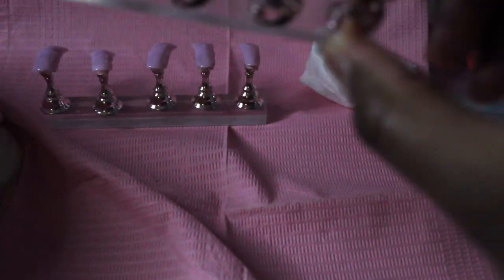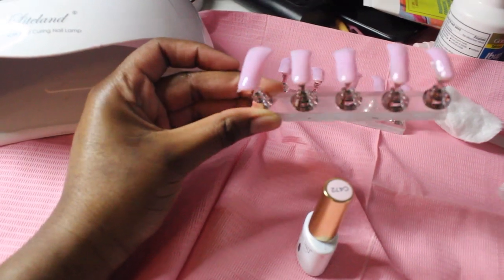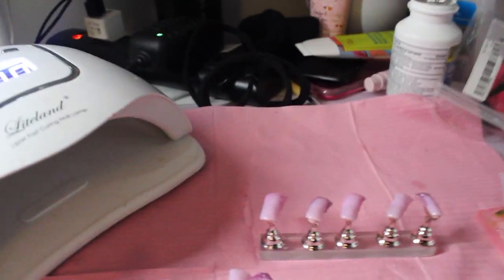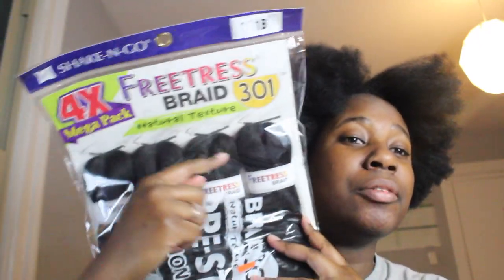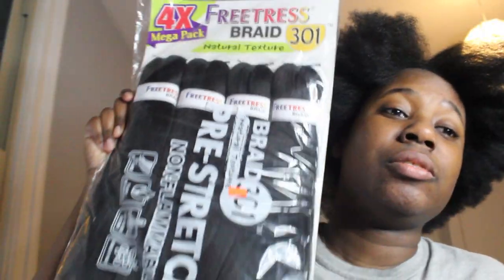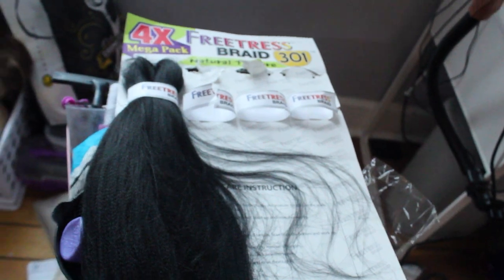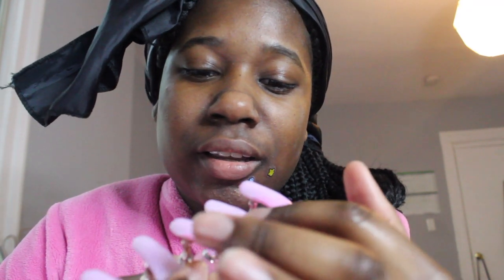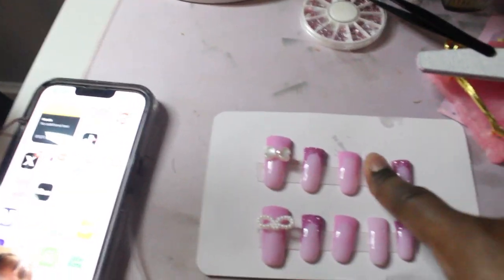EXTREME GLOW UP AFTER GETTING SCAMMED *at home* ✨press on nails, knotless braids, new clothes + more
Hey guys so today I did a glowup after getting scammed yea I got scared on depop but i got my moneey back so i good now. never again tho